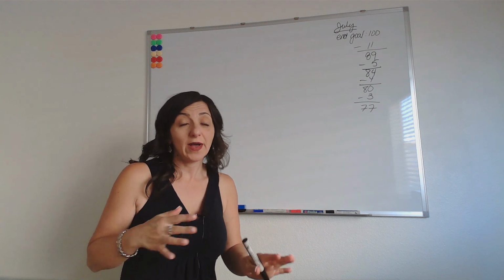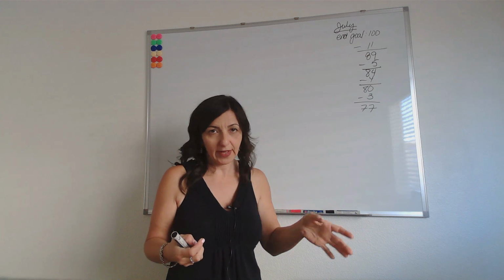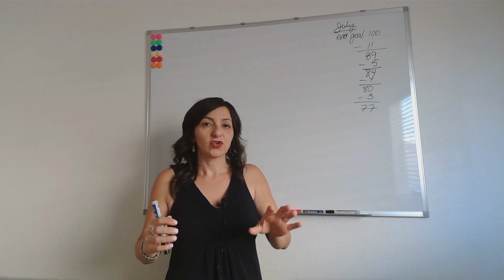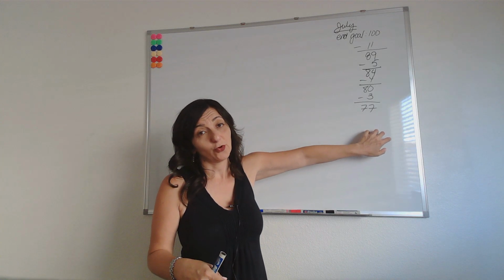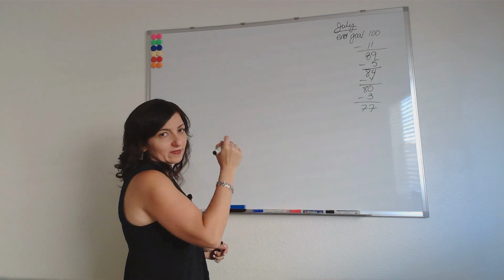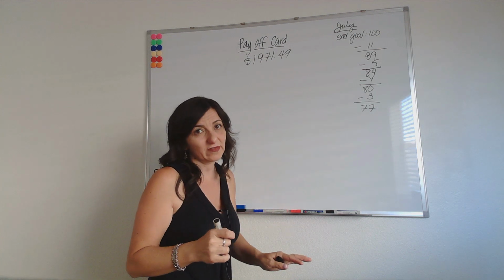How to Use a WALL BOARD to Reach Short Term Goals & Finish Projects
This short video can show you how I use a wall whiteboard in my home office to get many of my short-term goals met and manage my most high-priority tasks.

Step 1:  I set a goal – like an “end result” that I want to achieve.
The best part about using a wall whiteboard is it’s visible to me.  I use it for BACKWARD-PLANNING.  I track my progress.

Step 2:  As you do the work required in steps, cross them off or deduct from the total.  The whiteboard can be used for a variety of short-term goals, like paying off debt, exercise goals, reading goals, or any other project that needs completing in small chunks or steps.

It’s visual, and it’s in front of me every day.  I know exactly what short-term goals I need to focus on achieving.  Short-term goals take less than 1 year to complete.

Here is the link to the wall whiteboard I use:
wall dry erase board

Here are helpful everyday supplies and tools you can get from Amazon:

2 pocket folders

3 rims of paper

spiral notebooks

pen/pencil set

stapler set

desk organizer with accessories

pen holder

post-it notes

computer desk

planner and calendar